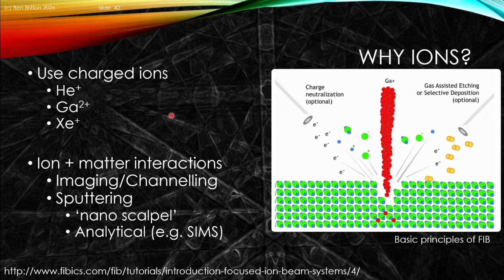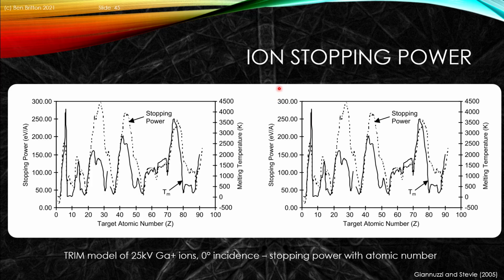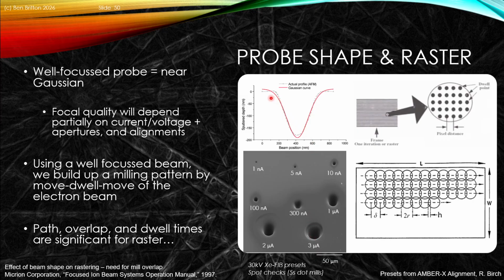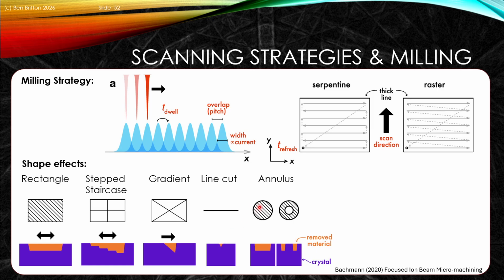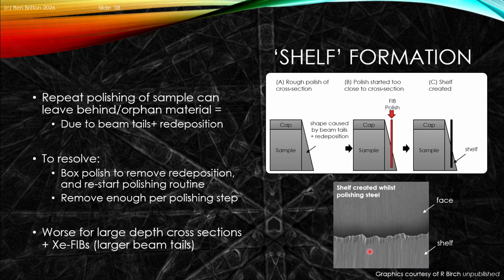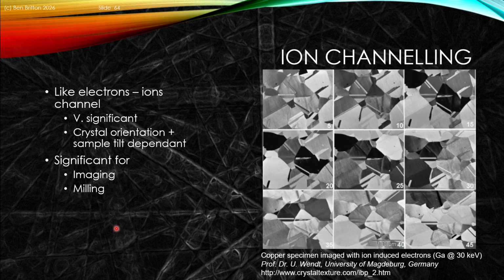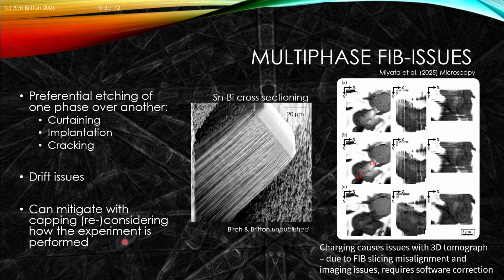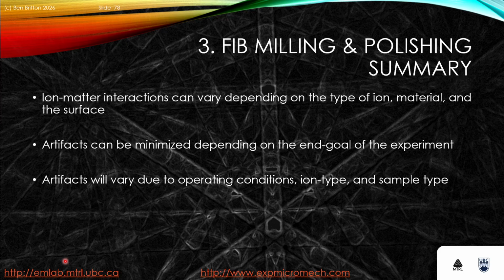Introduction to Focused Ion Beams - Lecture 3 - Milling and Polishing